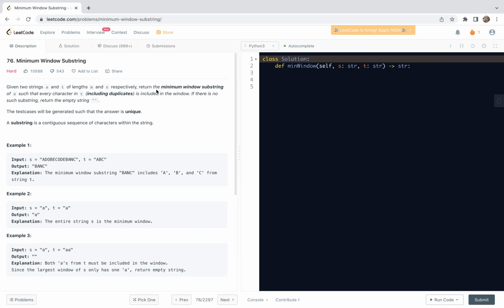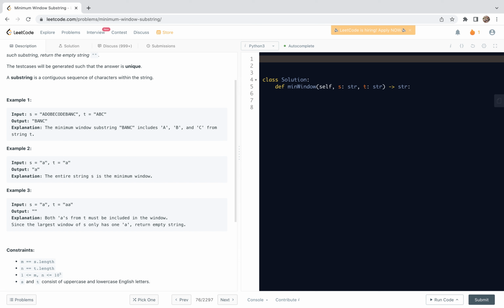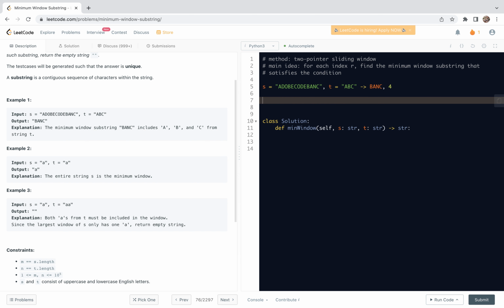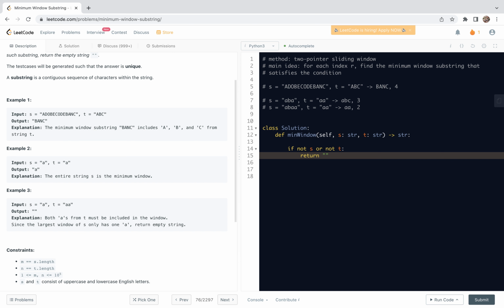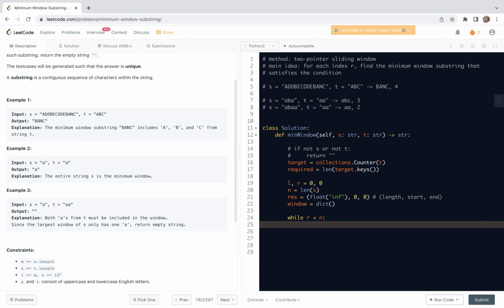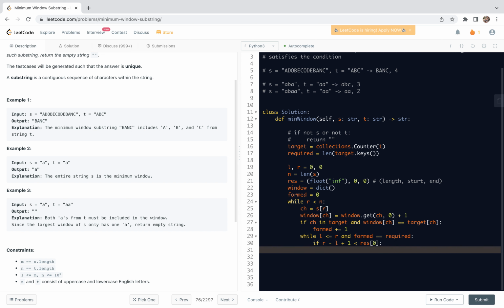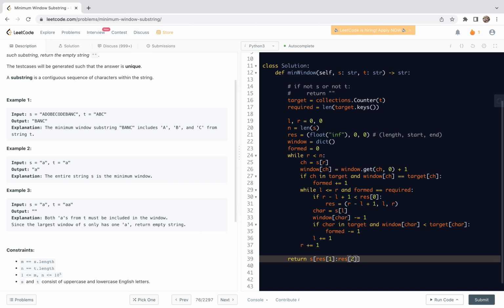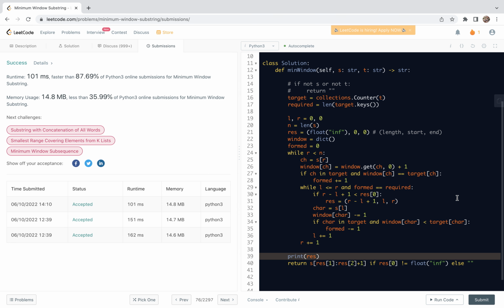Leetcode 76 Minimum Window Substring - two-pointer sliding window method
A two-pointer sliding window method solution for Leetcode 76 - Minimum Window Substring. The idea is to find the possible minimum window in s for each index r which satisfies the condition: the substring contains every character in t (including duplicates). This solution is in same spirit as: